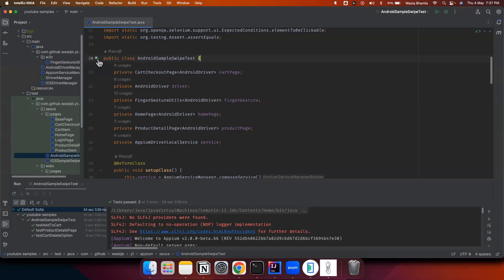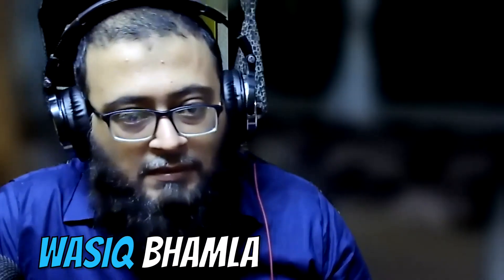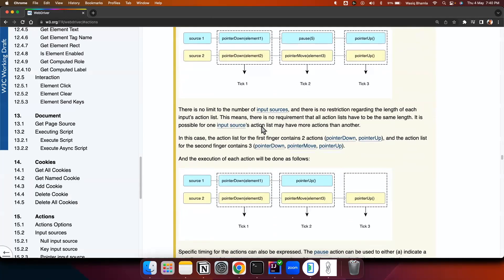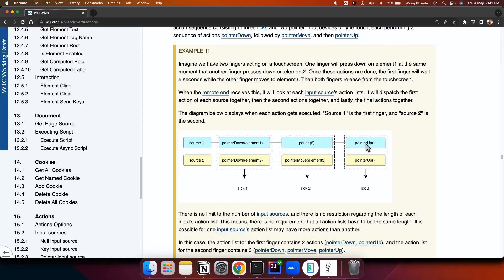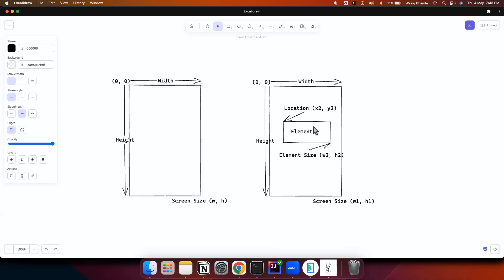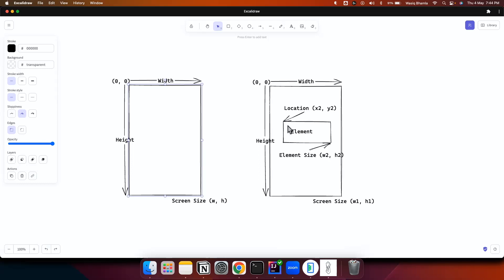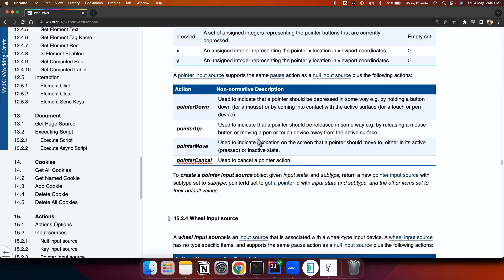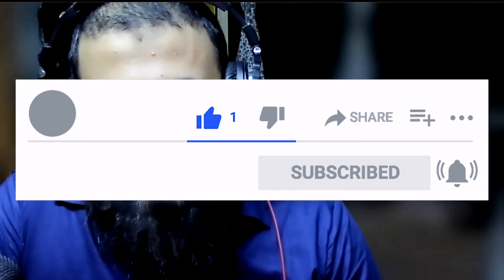Introduction to W3C Gesture Actions - Part 1 - Appium Tutorial for Beginners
In this beginner tutorial video for Appium, we will look in detail about the W3C Gesture actions.

- MacBook Pro 2022 M2
- Anker 7 in 2 connector
- Blue Yeti Microphone
- BenQ Coding monitor
- Logitech Camera
- Extended mouse pad
- Wireless mouse
- Zebronics wireless keyboard
- Rotating Chair
- Gaming Table